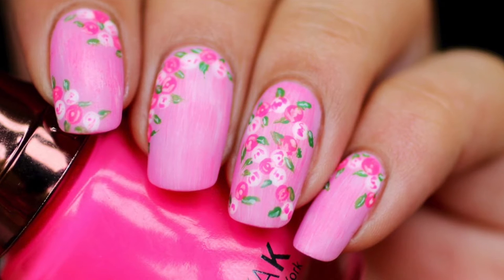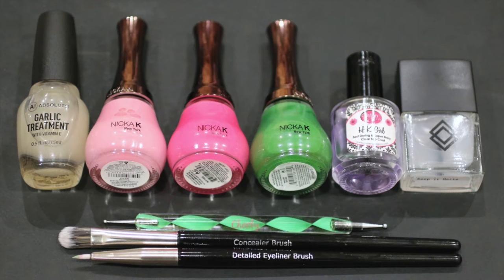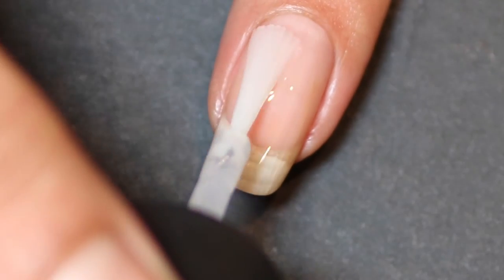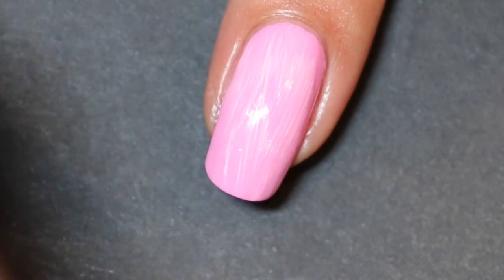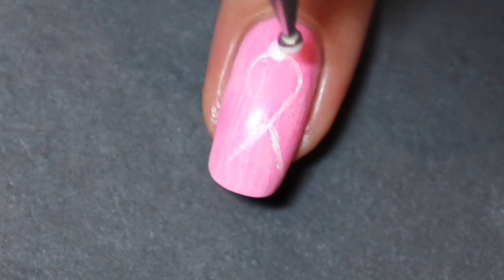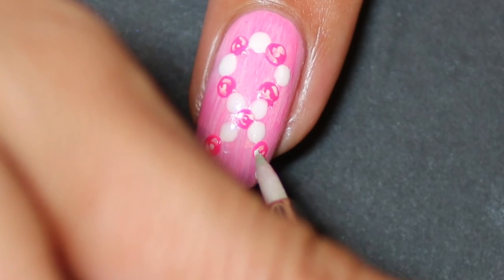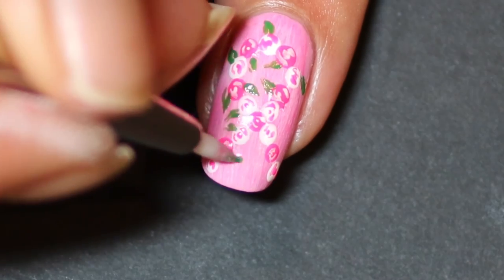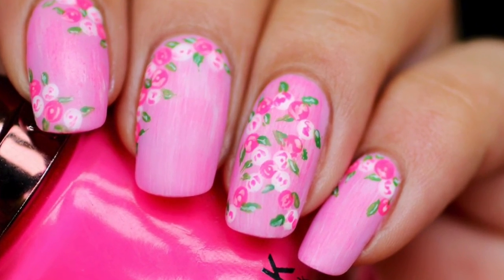Pink Ribbon Nail Art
Hi everybody, I know I left it till the end of the month to do some Breast Cancer Awareness nails, but better late than never.

- UK, currently on Sale (31st Oct 2015)